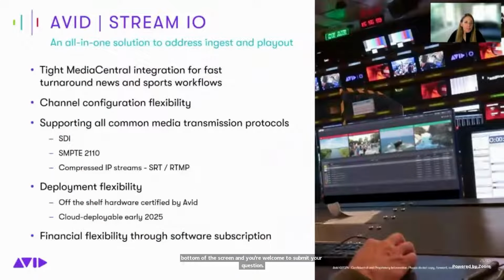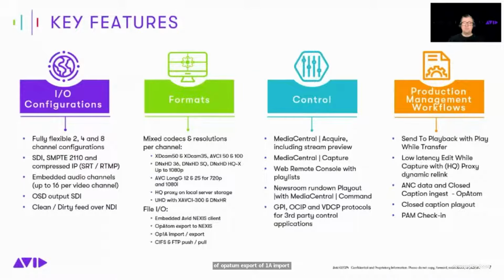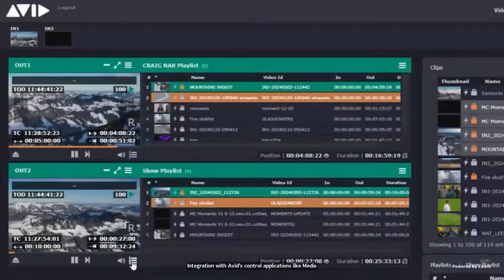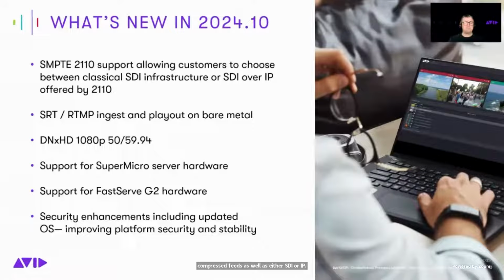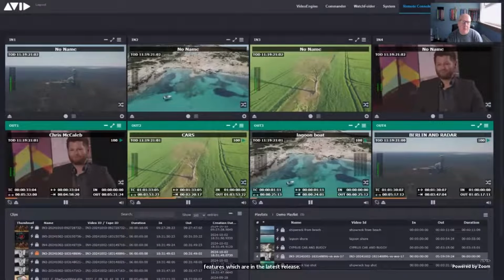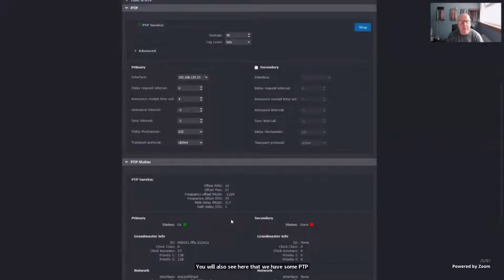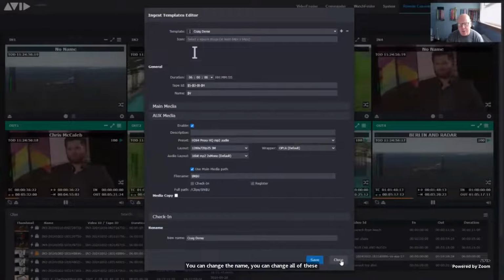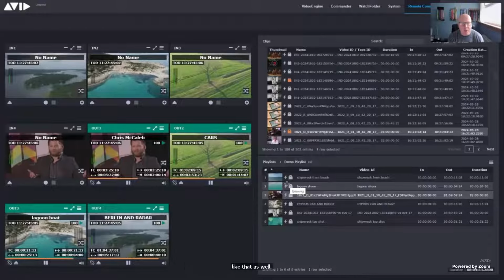Avid Virtual Event — Journey to IP-Based Ingest and Playout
Ready to transform broadcast workflows? Learn how Avid | Stream IO meets SDI and IP-based production demands, now and in the future.